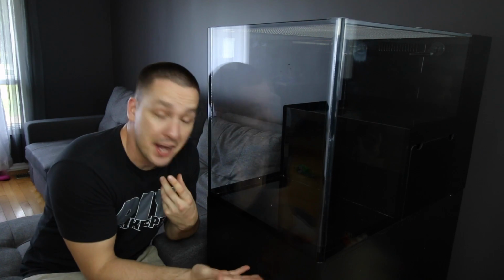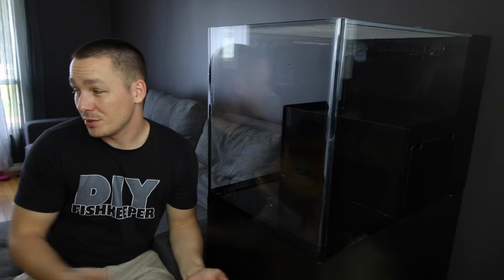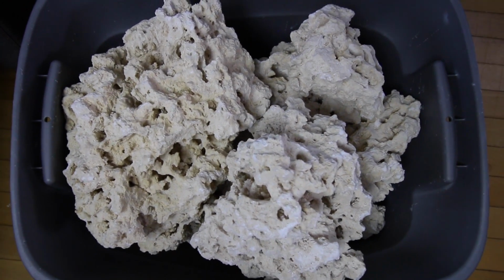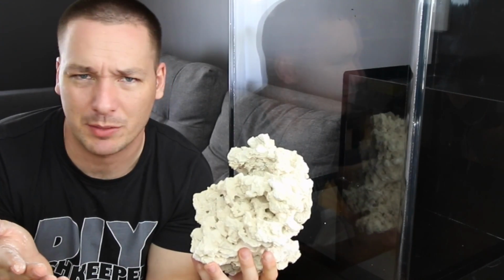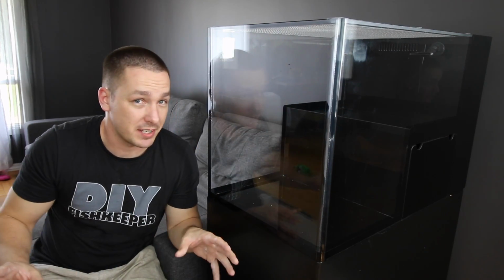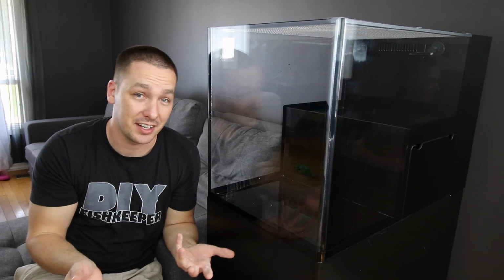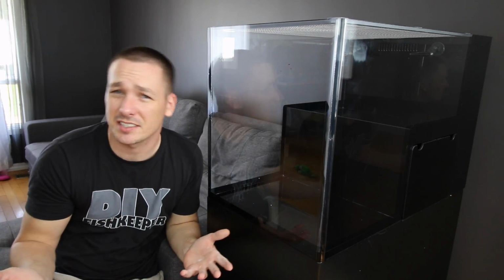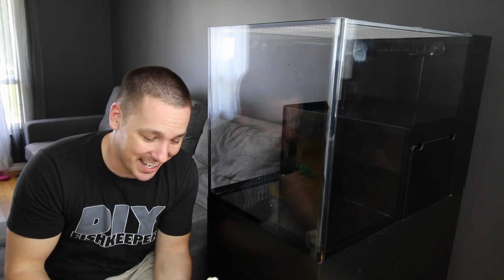I'm setting up a SALTWATER aquarium!!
LIMITED EDITION SHIRTS!!

It's about time i set up a saltwater aquarium isn't it?!
I DID IT!!